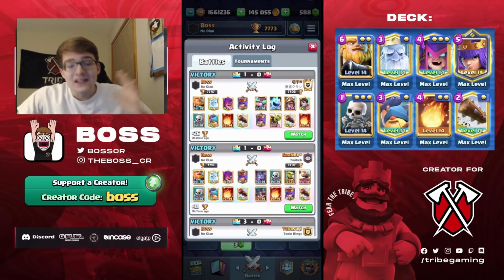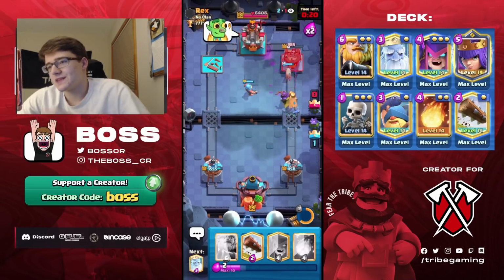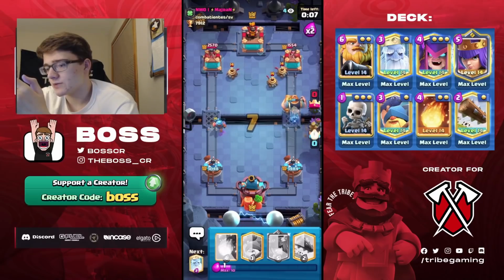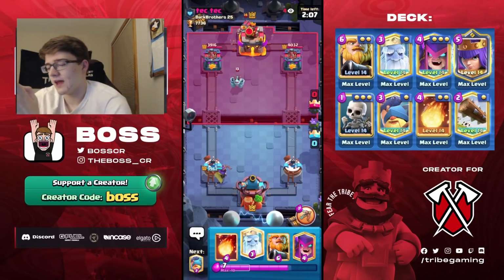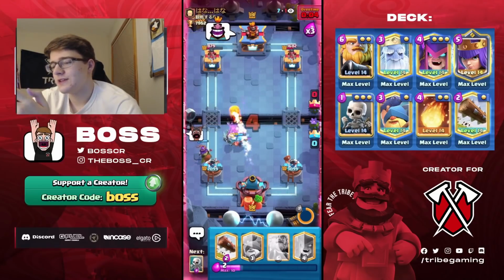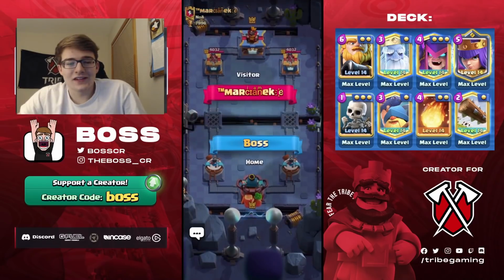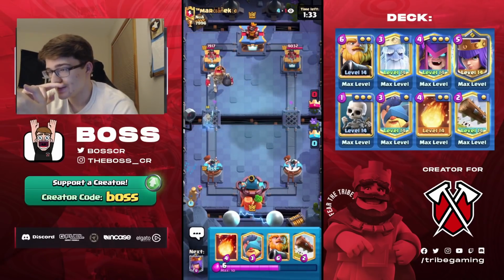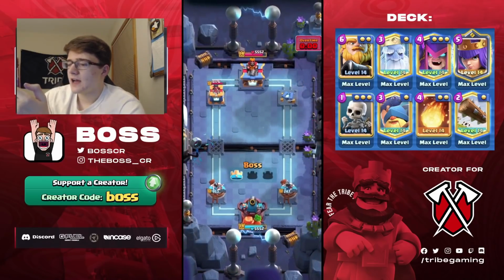TOP LADDER PUSH with NEW ARCHER QUEEN CHAMPION! - CLASH ROYALE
In today's video I'll be playing the archer queen I recently maxed in an all level 14 royal giant deck! The archer queen has great synergy in royal giant and out of the 3 champions she is easily the best one! The fact that her ability is only 1 elixir and can be used more than once is what makes her so broken.